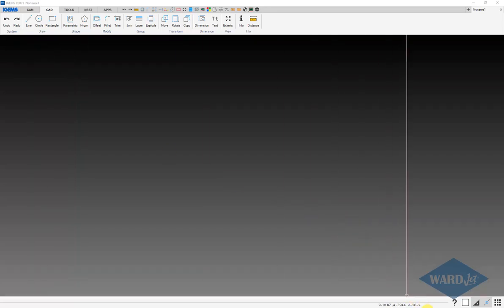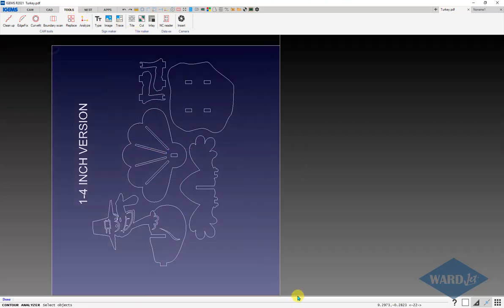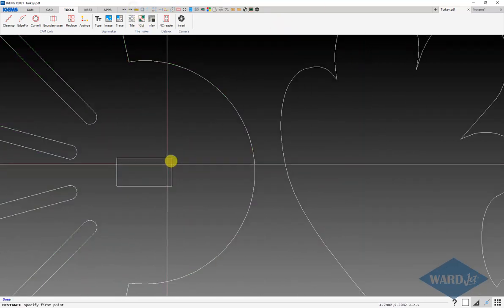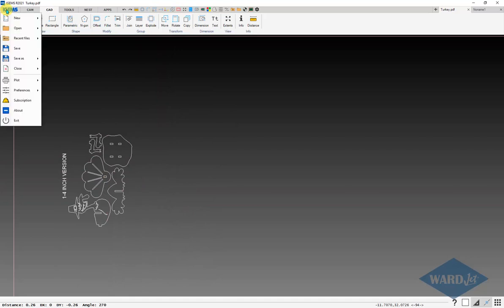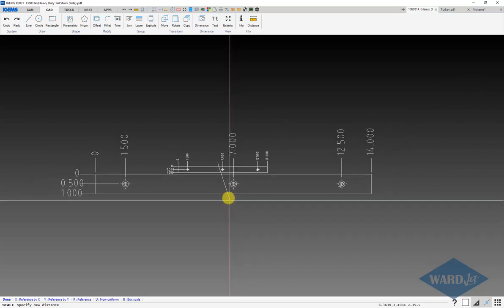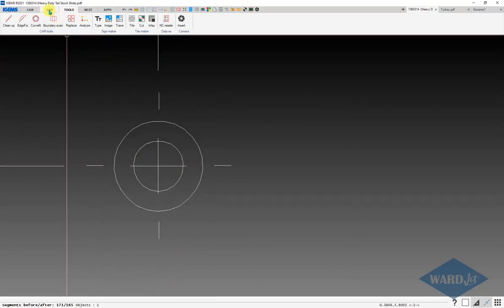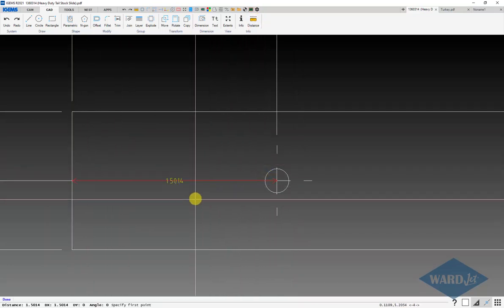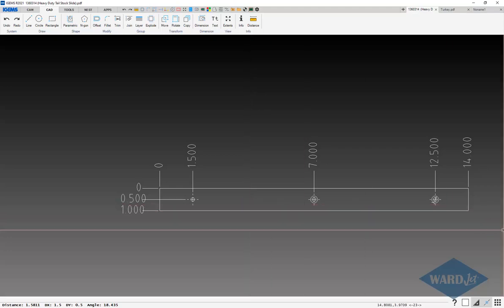PDF Import - IGEMS 2021.1.2493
It is now possible to open a PDF file in IGEMS 2021, starting with release 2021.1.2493. Want more information on IGEMS software?